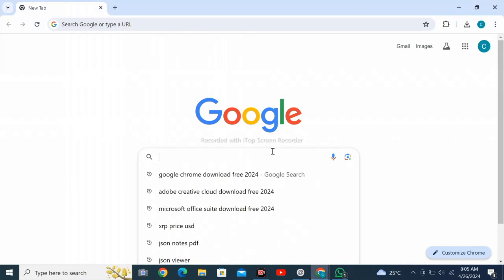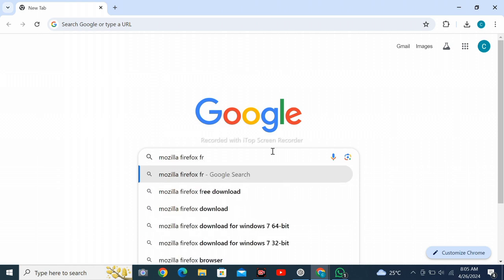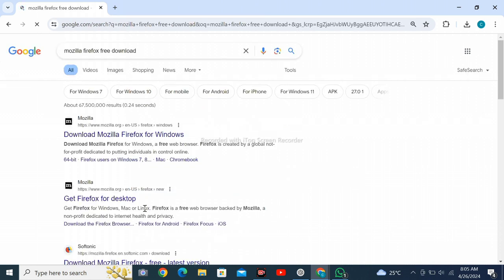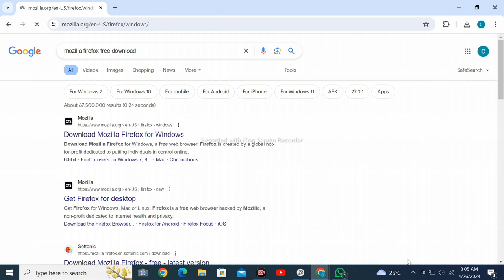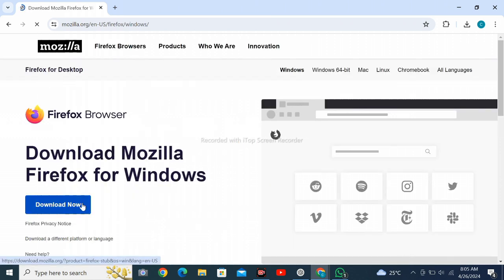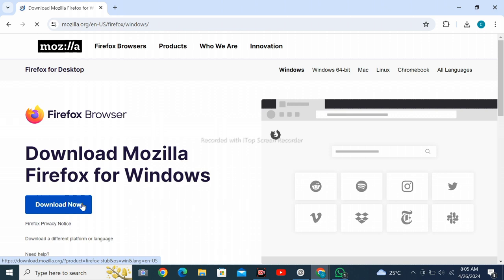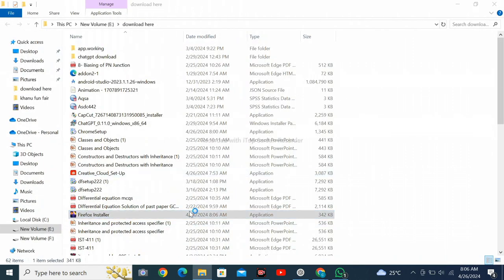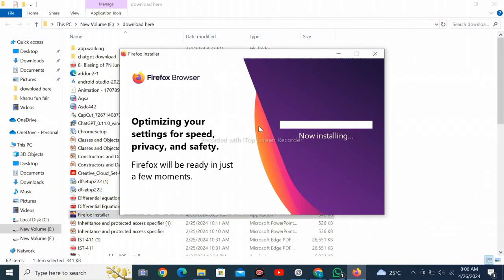Mozilla Firefox Download / install Free in 1 Minute only